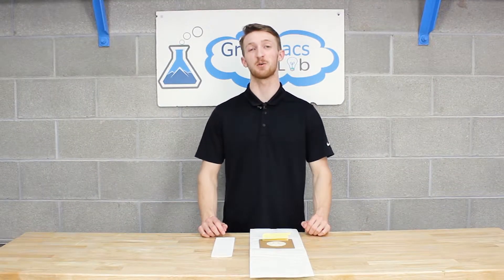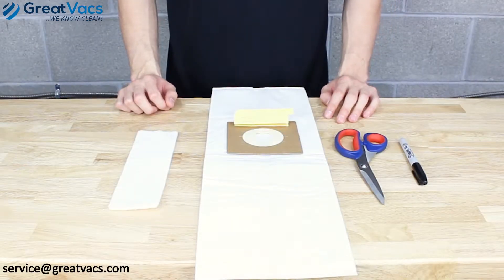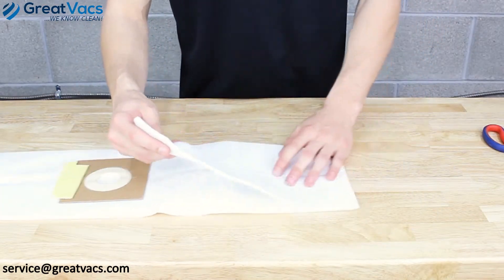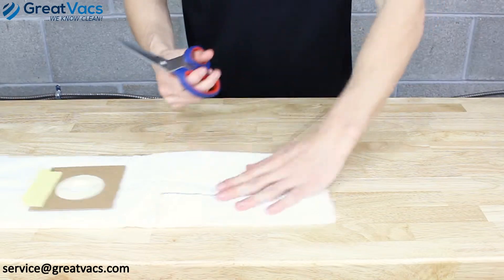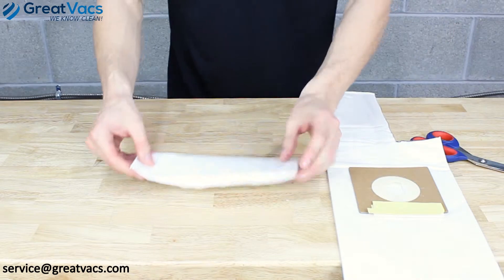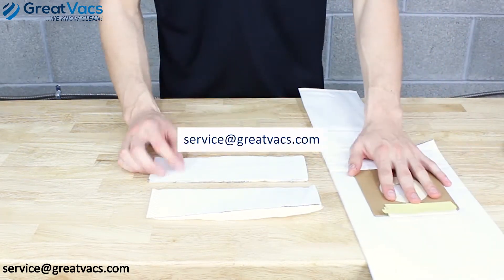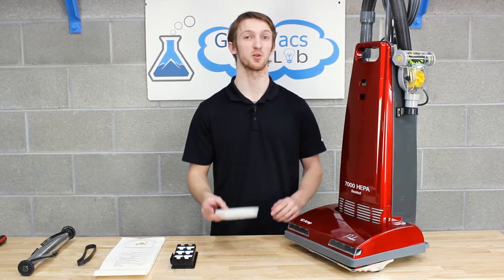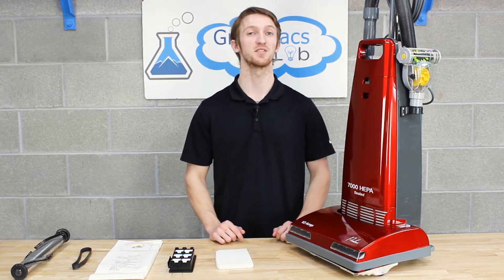How to Make a Replacement Post Motor HEPA Filter for Prolux Upright Vacuums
Owning any vacuum requires maintenance. At GreatVacs we understand the importance of understanding how to properly maintain your vacuum. In this video, we explain how to make your own replacement post-motor HEPA filter using a Kirby bag.

If you already have one of these amazing vacuums, follow these links for extra parts: